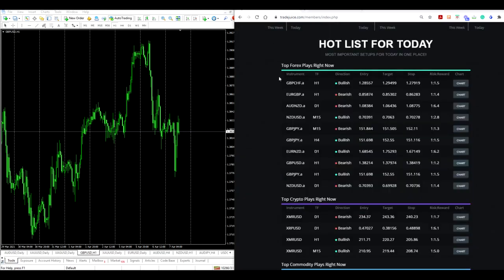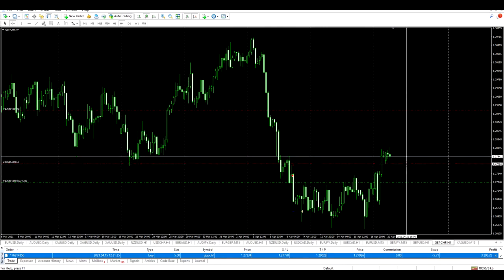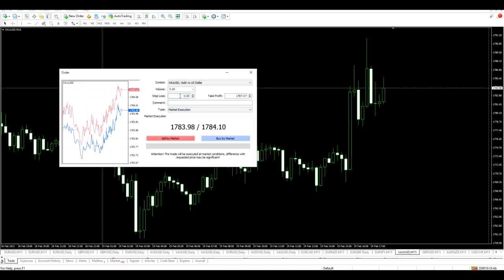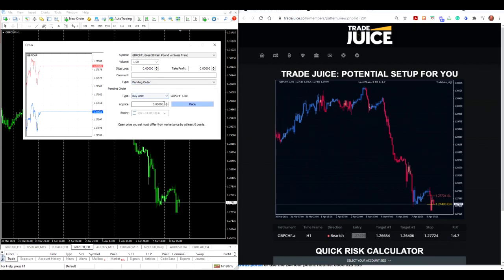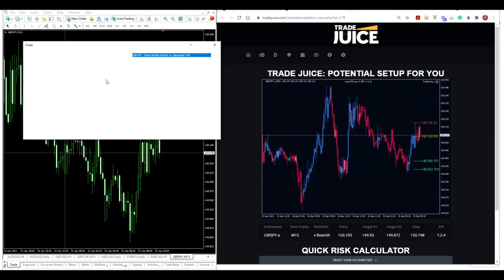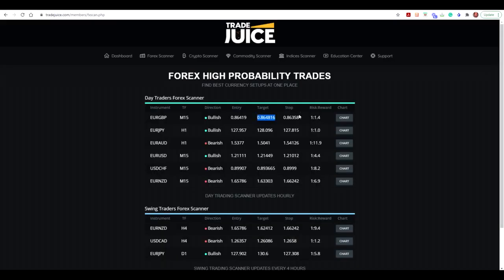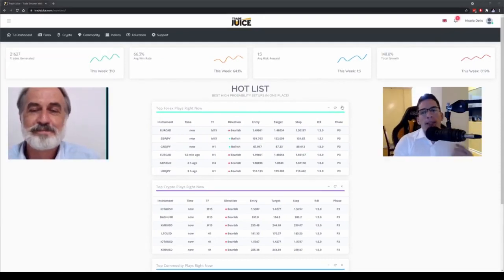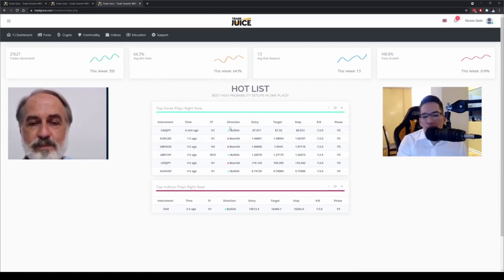How To Buy And Sell Cryptocurrency See How Advanced Trader Use Trade Juice AI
How To Buy And Sell Cryptocurrency Learn How Advanced Trader Use Trade Juice AI

How do I start trading in cryptocurrency?
Right here are steps that will certainly allow you to trade in these digital currencies.
1. Action 1: Select Right Crypto Exchange. ...
2. Step 2: Open a Trading Account.
3. Action 3: Fund Your Account.
4. Step 4: Buying as well as Investing in Cryptocurrency.
5. Tip 5: Store your Cryptocurrency.
6. Action 6: Choose a Strategy.

Is cryptocurrency trading still rewarding?
Final thought: The answer to Bitcoin trading is still profitable is pretty clear because of all the factors we have discussed in this write-up. According to the prediction, Bitcoin is most likely to invest numerous years with virtually the very same effectiveness and appeal.
Open, monitor and shut your first Crypto Trading setting
As there is no demand to have a digital wallet, as soon as you have opened your account with IG and also picked your platform, you can begin trading cryptocurrencies straight away.
Whether you have actually made a decision to trade bitcoin, ether, litecoin or an additional cryptocurrency, all you need to do is open the deal ticket for your selected market, and also you'll see both a buy and a sell price listed. You'll be able to decide the size of your placement, and after that select buy to open a lengthy position or market to open a brief placement. Keep in mind, you can add stops or restrictions to shut your trade once it strikes a specific degree and also secure your trade from unnecessary threats.
You can check the profit/loss of your position in the 'open positions' section of the dealing platform. And when you have actually chosen that it's time to shut your placement, you just need to position an equivalent trade in the opposite direction.